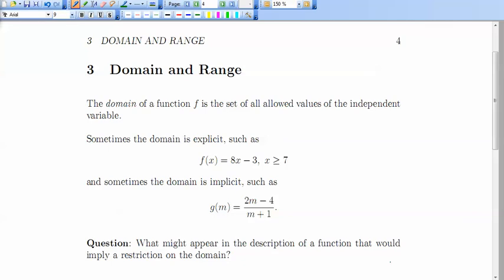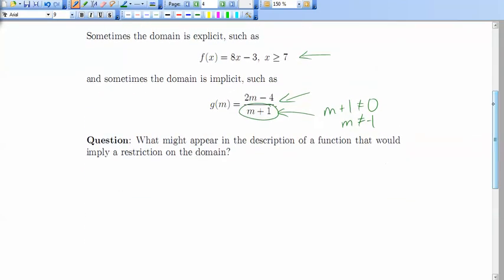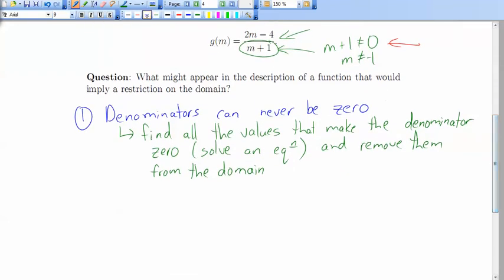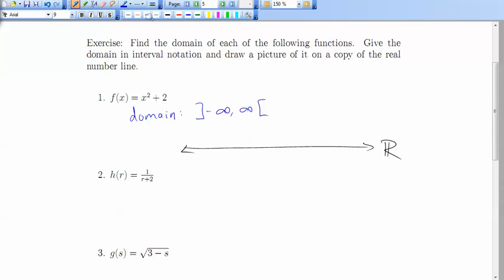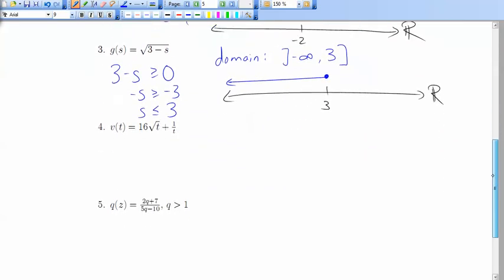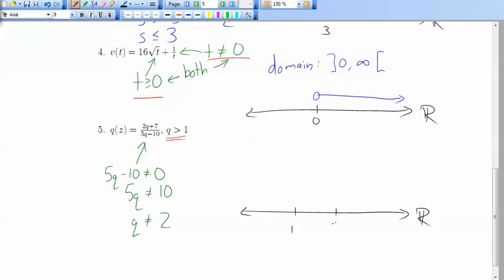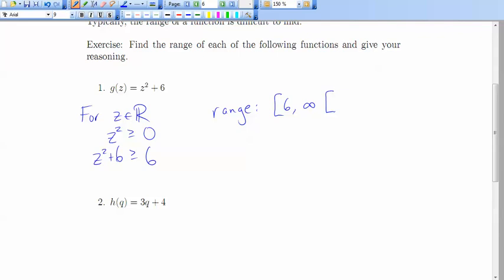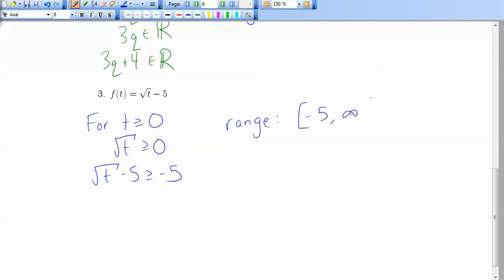Domain and Range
The domain of a function is the set of all allowed inputs for the function.  The range is the set of all resulting outputs.  You will learn how to find the domain and range of a function and express it in interval notation.